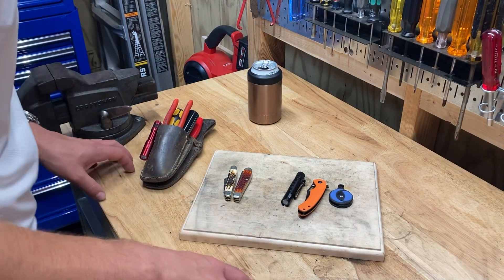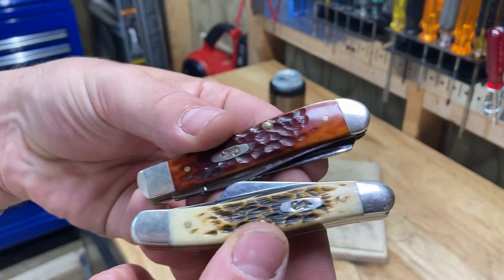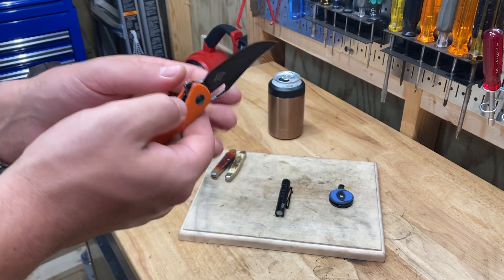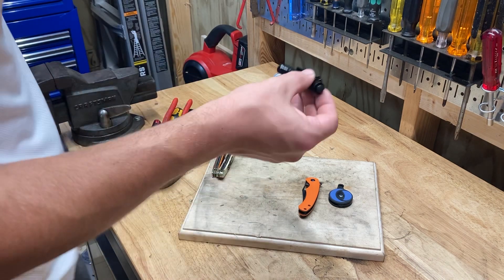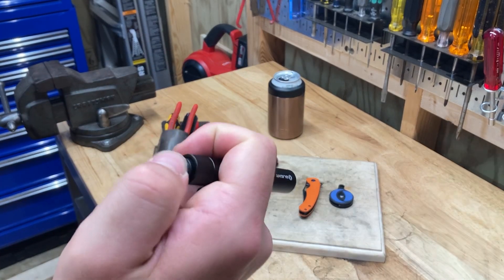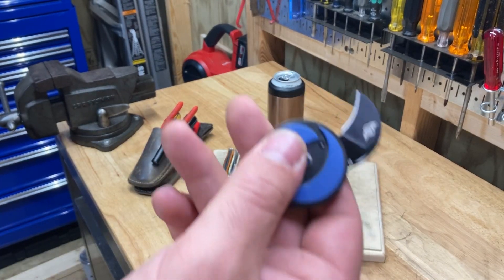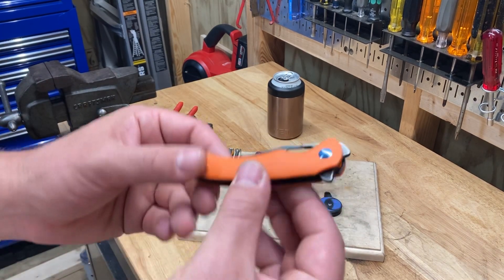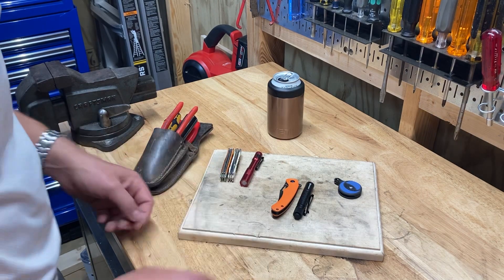Interesting new EDC tools! Changing my EDC set-up?